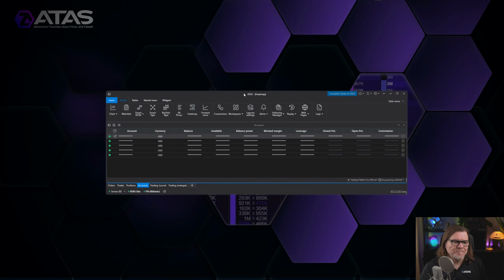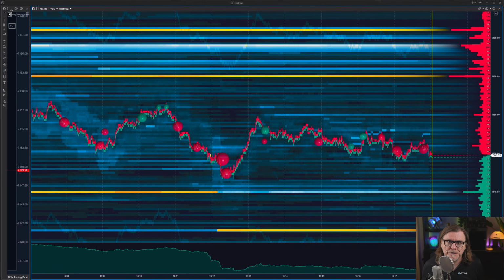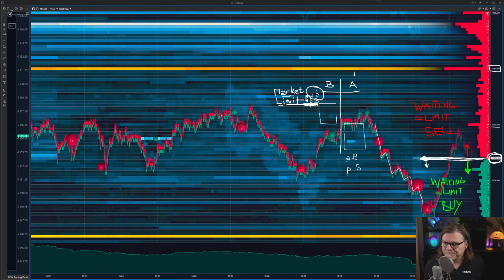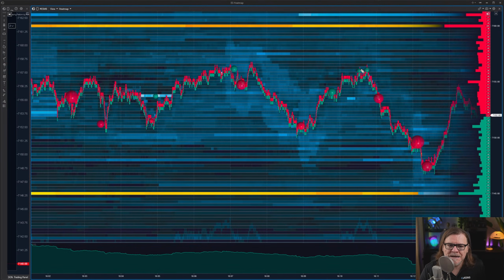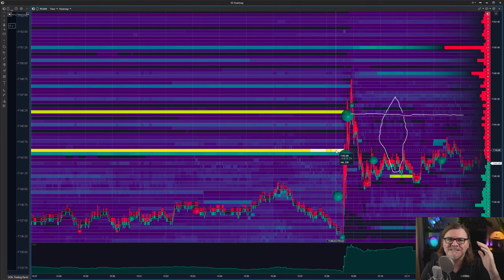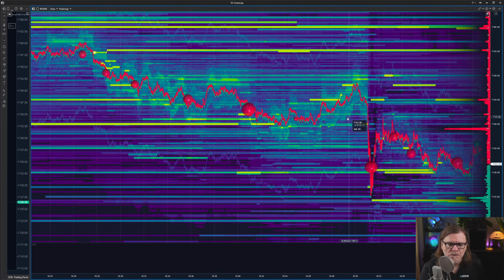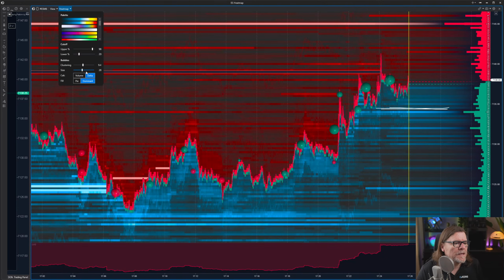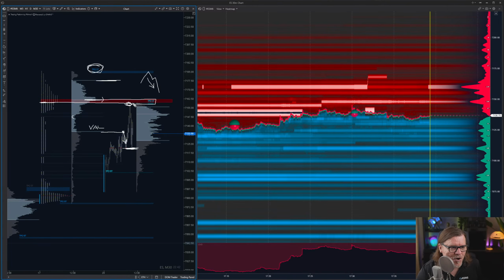Phoenix X Atas : Brand new HEATMAP feature & Free licenses!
Today, we're introducing the brand new feature of Atas: The Heatmap. There are also exclusive coupons & Licenses up for grabs during the stream!